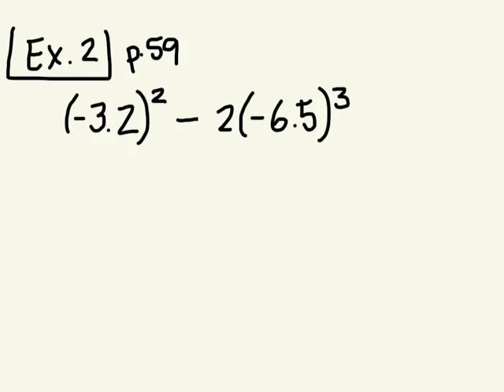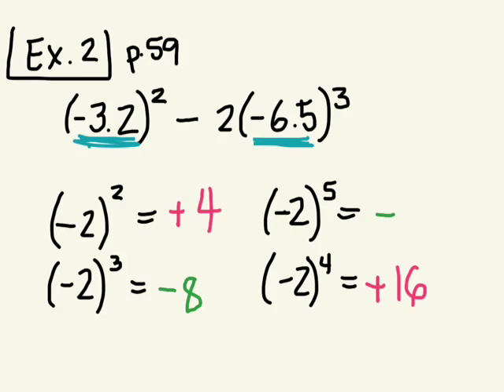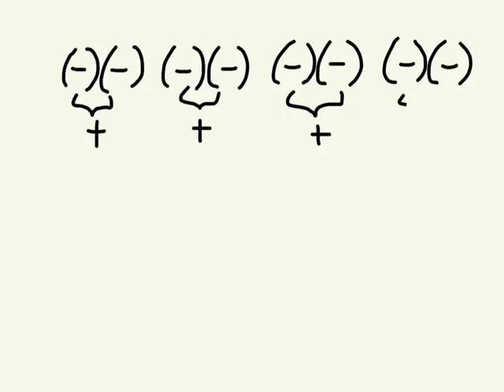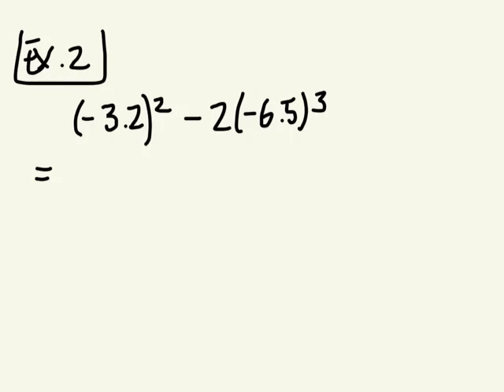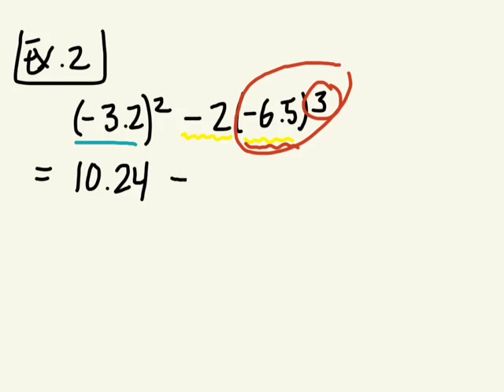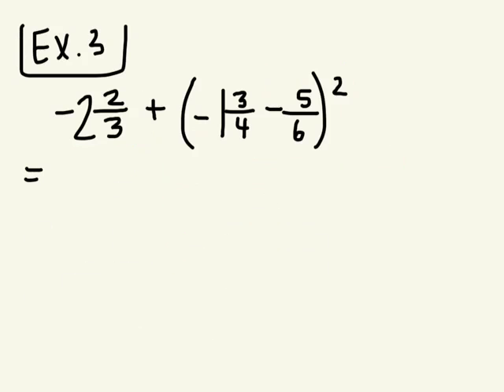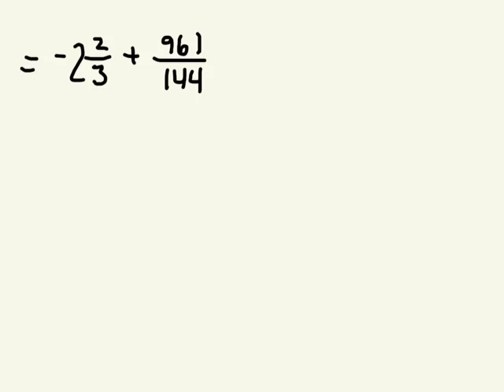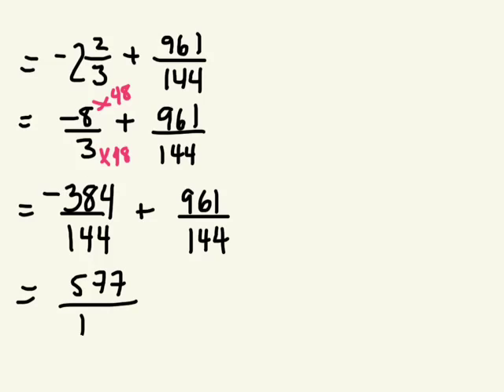How to simplify powers of Rational Numbers 1.6 gr 9 academic